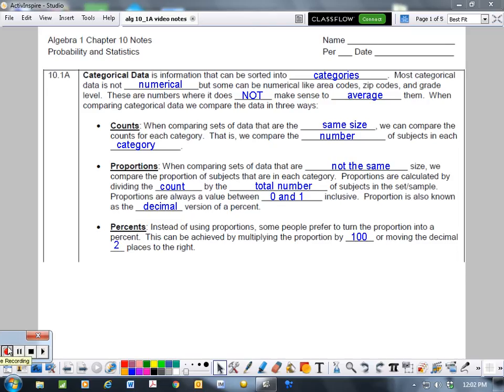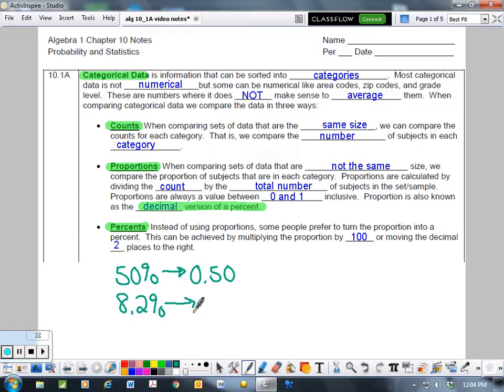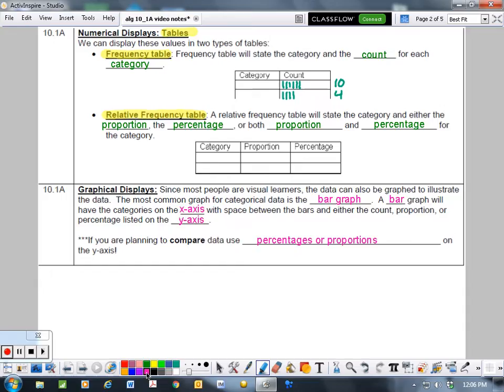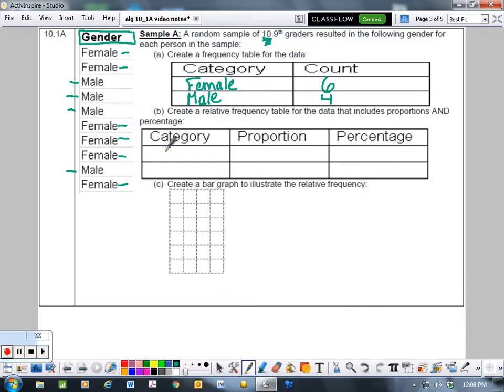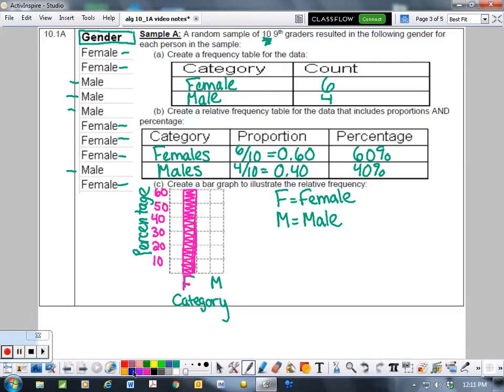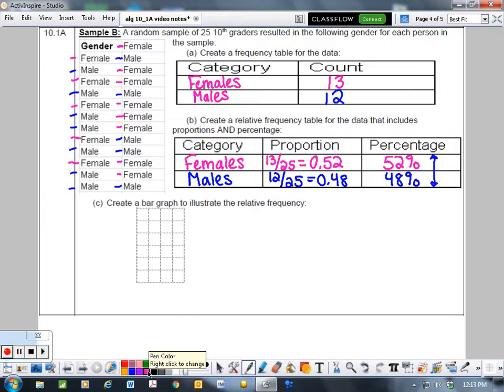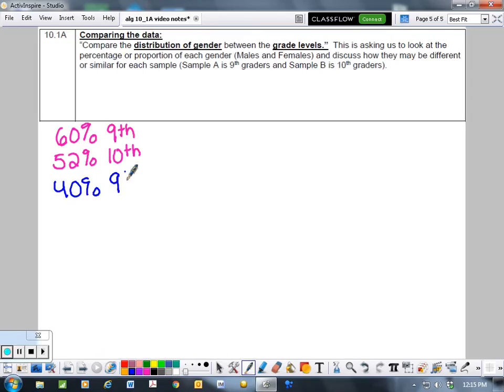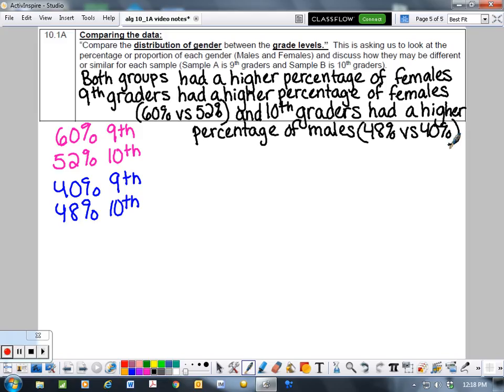alg 10 1A notes